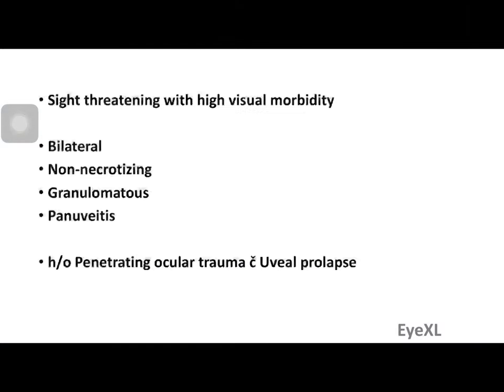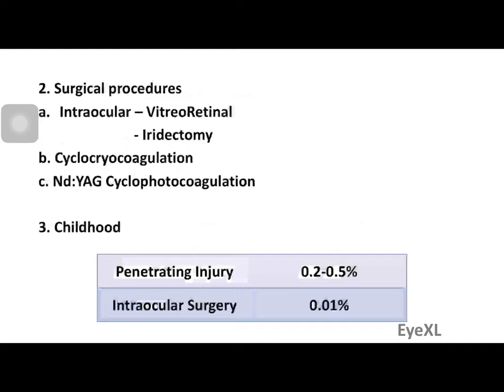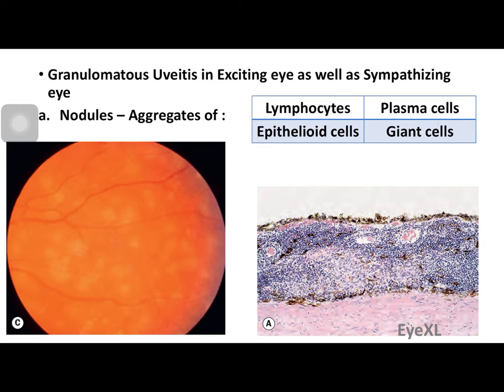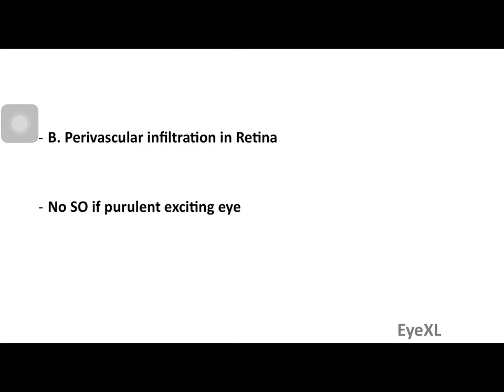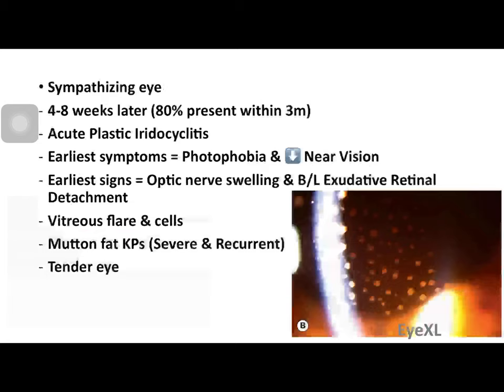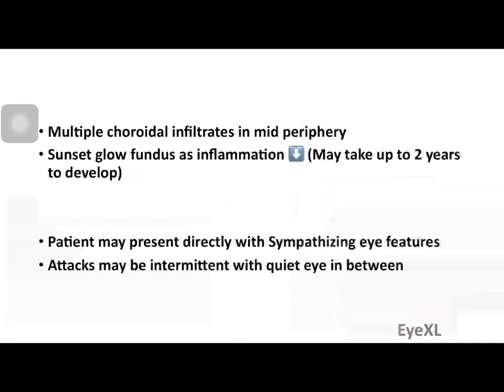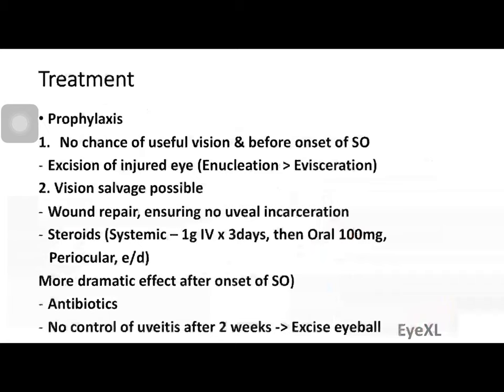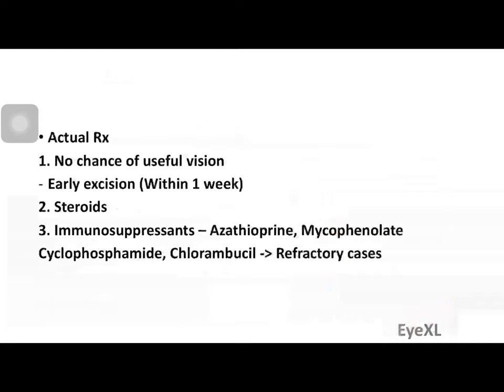Sympathetic Ophthalmitis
All images used in this video are exclusively for non-commercial purposes.